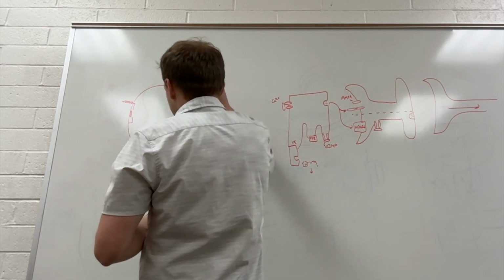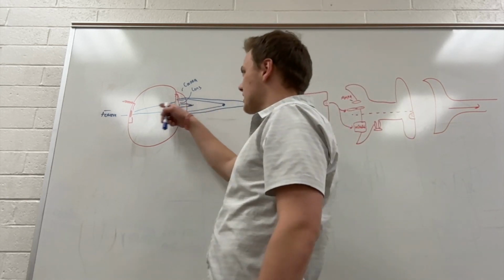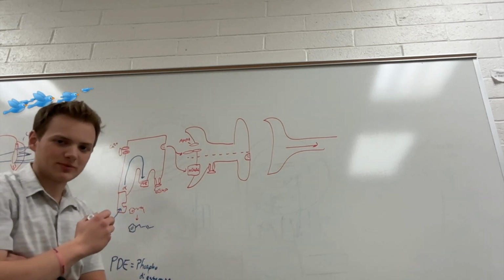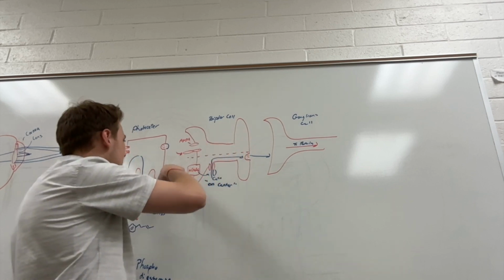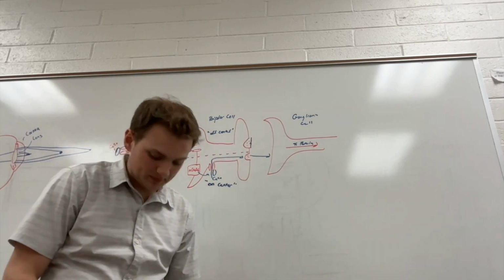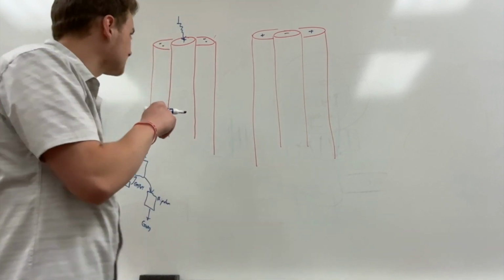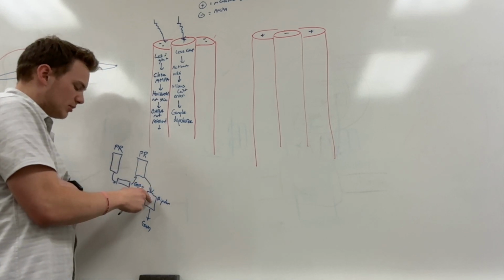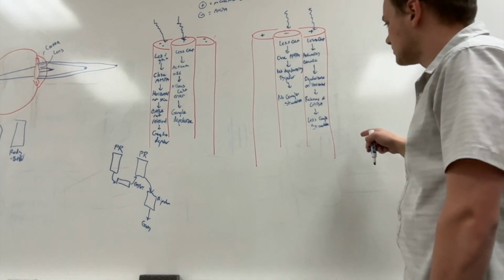Exam 2 Video 4